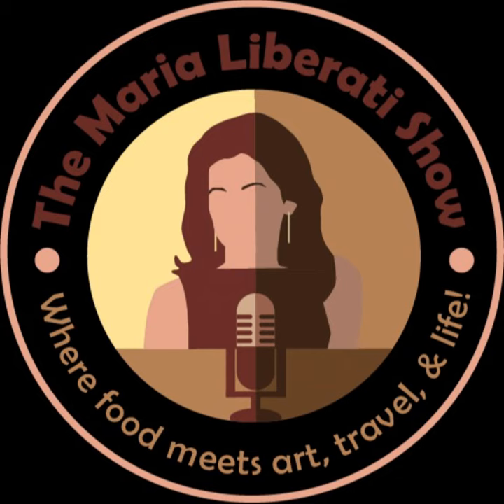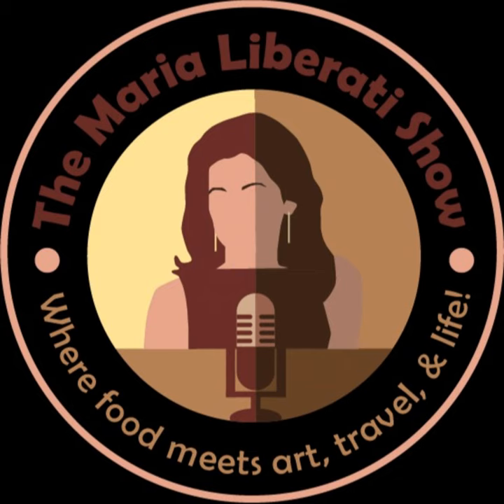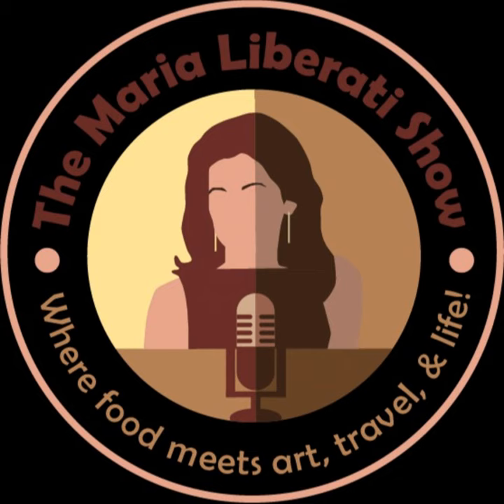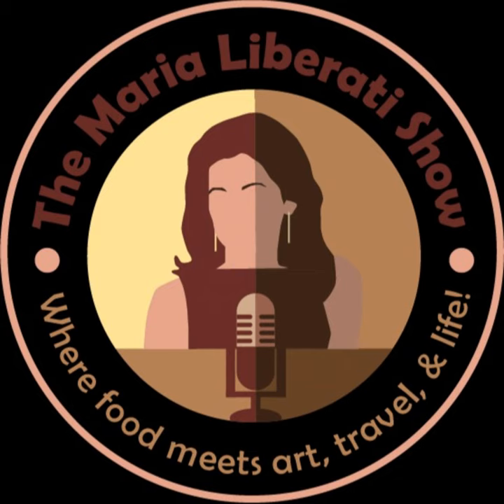A Blueberry Cream Frost and a Beautiful Backyard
Prepare a delicious blueberry cream frost and learn about home gardening with Anthony Bracco of Bracco farms in Warwick, NY.

Enter, "The Maria Liberati Show," based on her travels, as well as her Gourmand World Award-winning book series, "The Basic Art of Italian Cooking," and "The Basic Art of..." Find out more